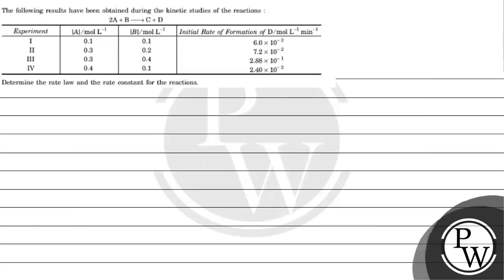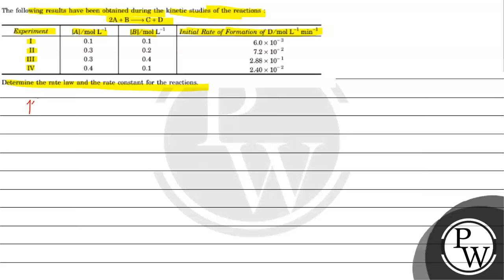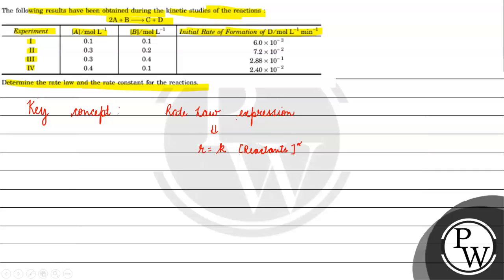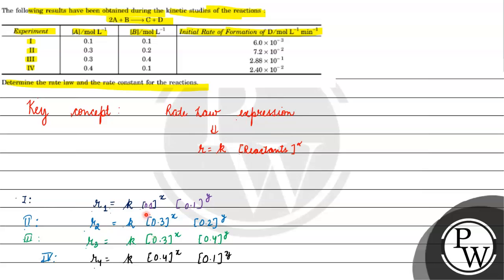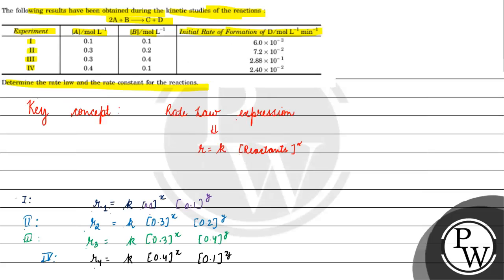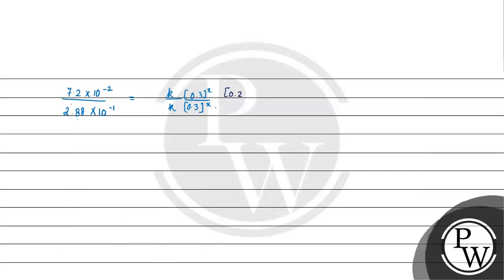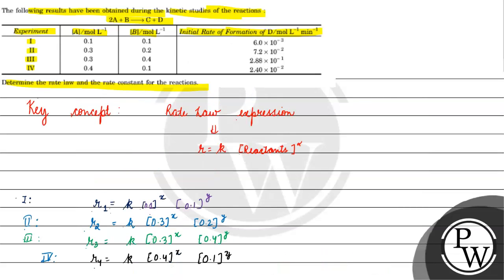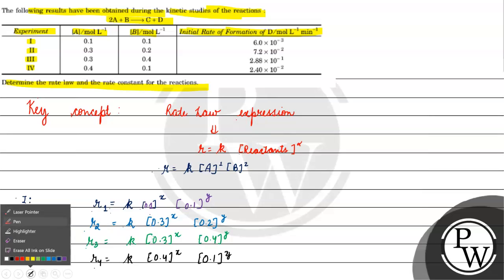The following results have been obtained during the kinetic studies of the reaction : \( 2 A+B \...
The following results have been obtained during the kinetic studies of the reaction : \( 2 A+B \rightarrow C+D \)
img title=5.jpg src= alt= width=358 height=188 /
Determine the rate law and the rate constant for the reaction.